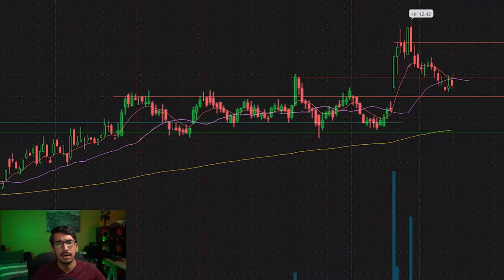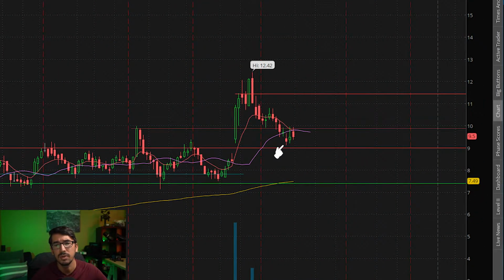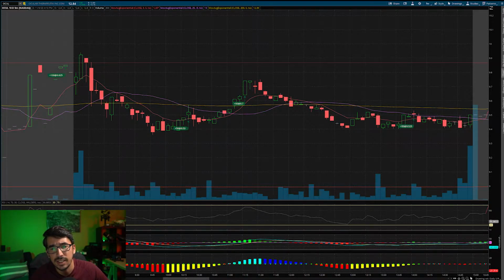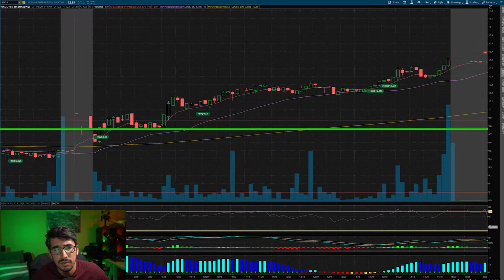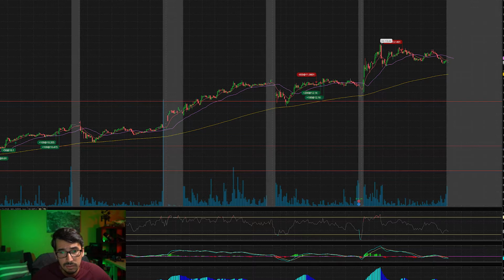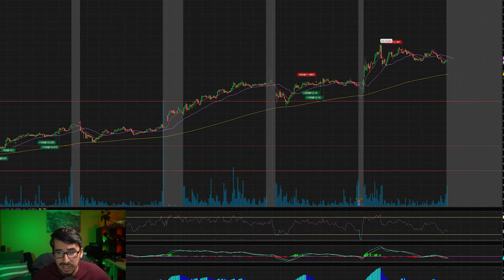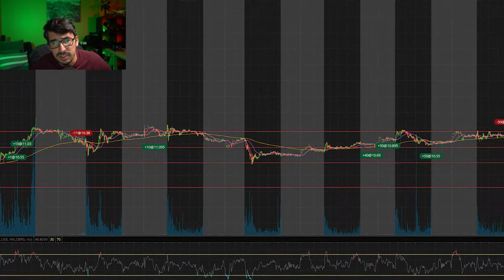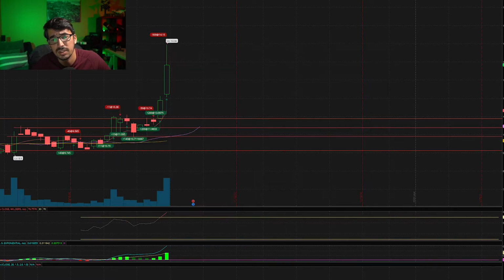How I Made +$3300 In One Week!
This past week has been my best week since coming back to trading in March and I show you the 3 trades that helped me gain 30% total account growth in just a few short days. I really made $3800 though I gave some back on Friday when things came crashing back. On to the next one.

Traderunner's vision is to dramatically accelerate each member’s ability to achieve financial freedom. If you would like to join our free group of like minded individuals and learn how to become your own swing trading guru head on over to the link below and say hello. Myself and the team would be happy to have you!